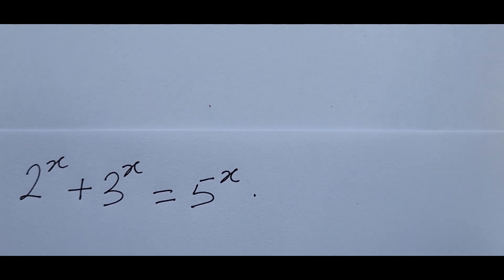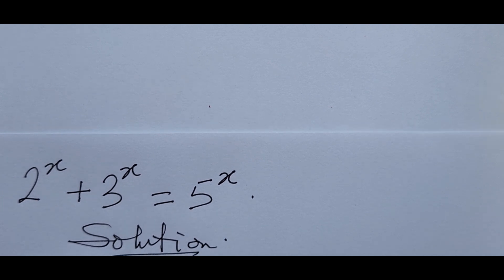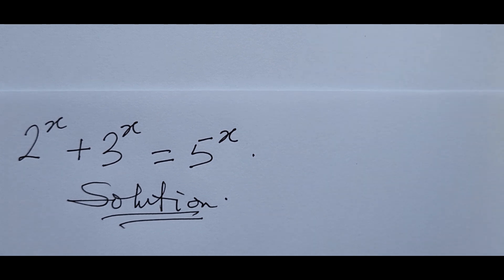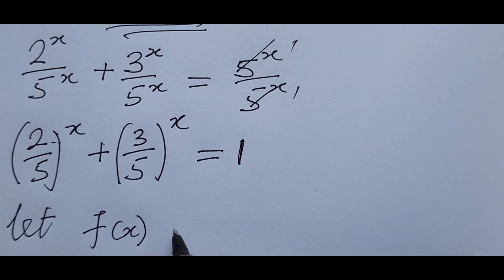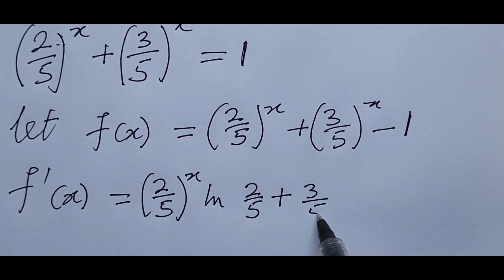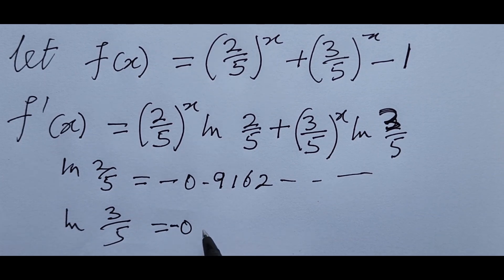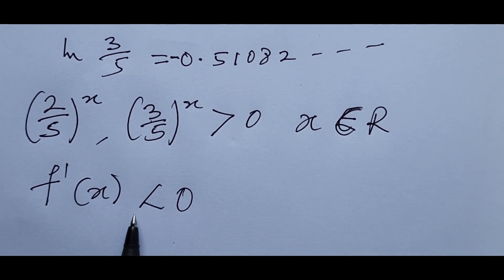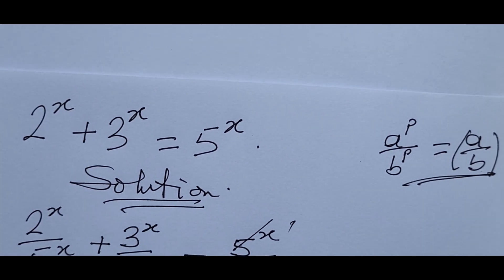75% Of Students Found This Proof So Difficult, Here Is How 👉👉👉